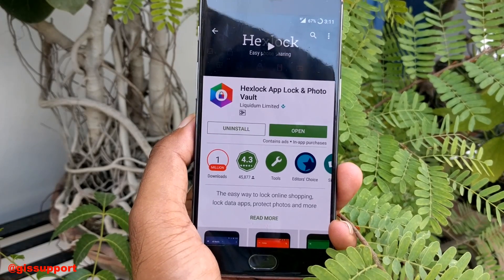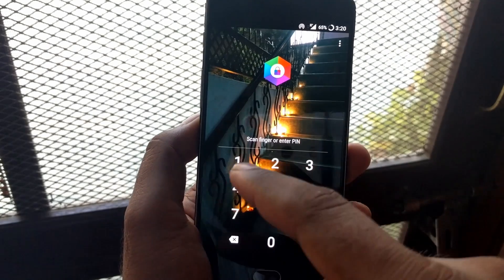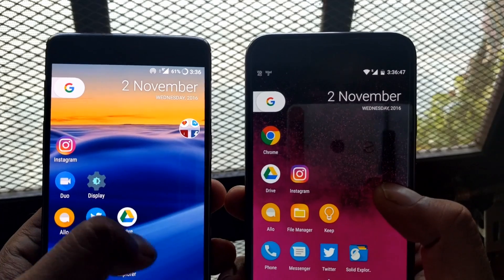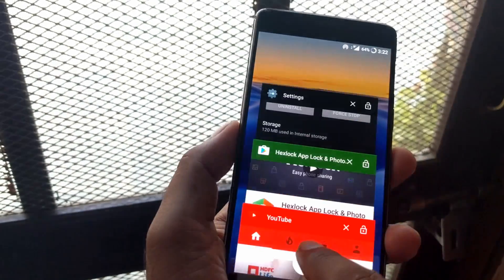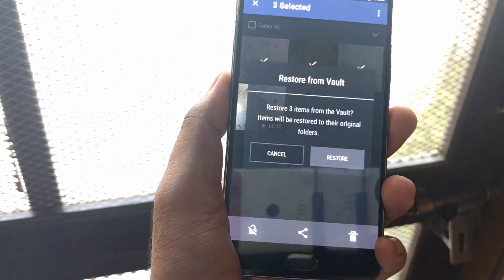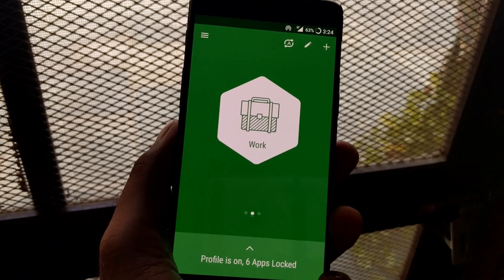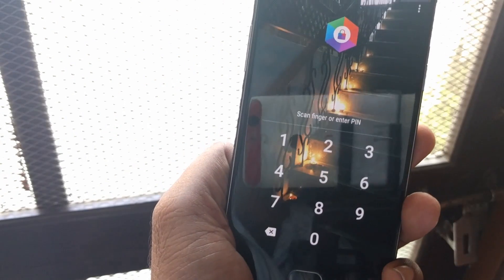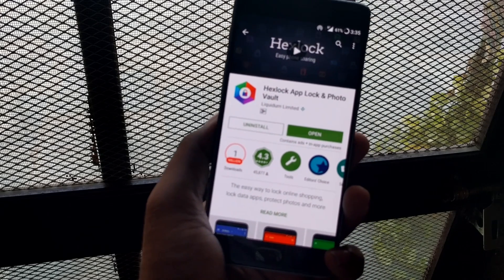Featured App Review - Hexlock app lock and photo vault (Editors Choice, Simple, Reliable)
HexLock is a free app that works as an applocker and has a media vault feature. You can lock your android apps to open with a password, fingerint. You can hide your photos and videos too.

*** MENTIONED APP ***
Hexlock app lock and photo vault :